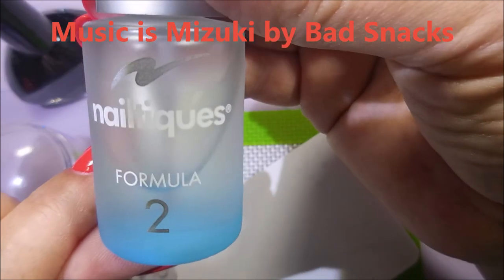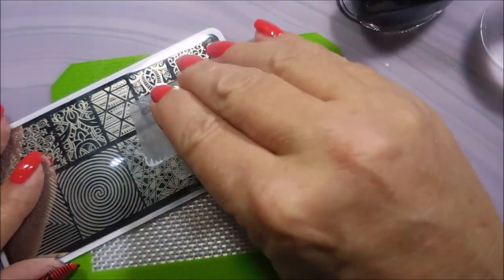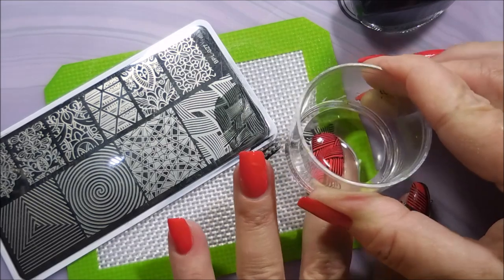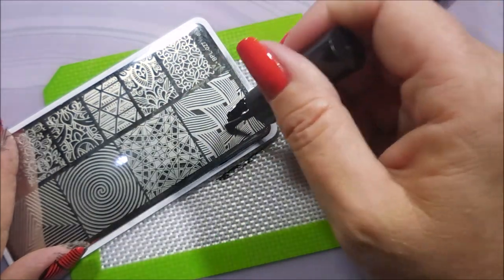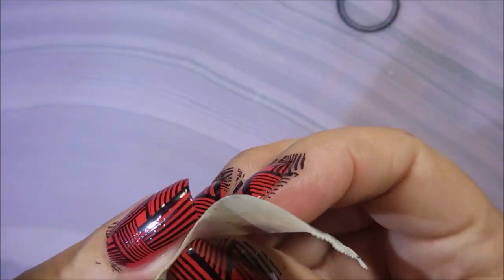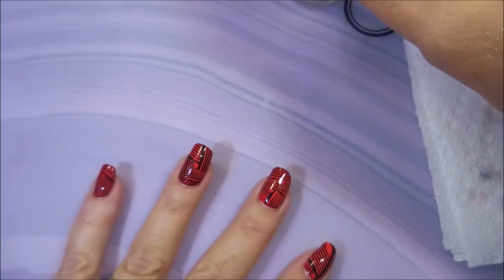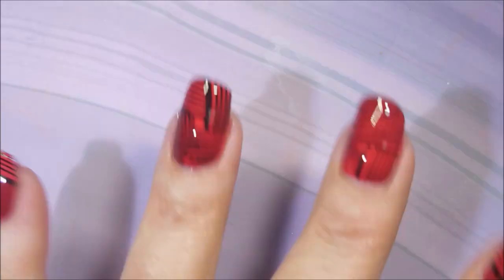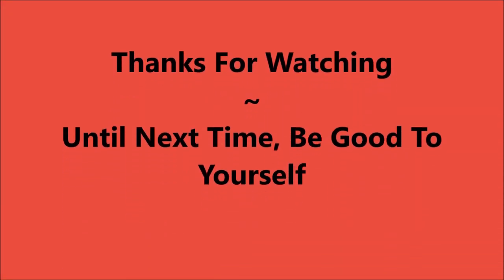OPI Cajun Shrimp Stamped with Black